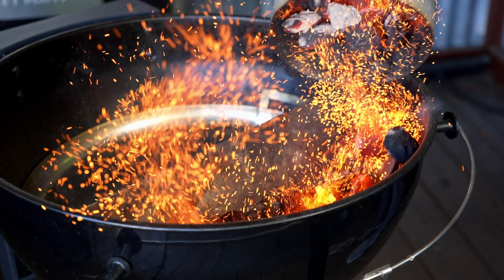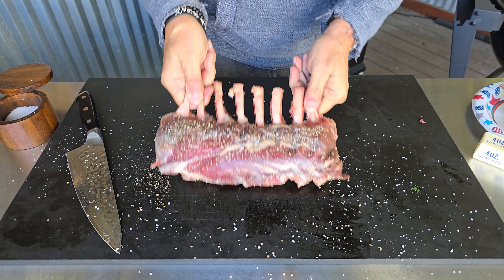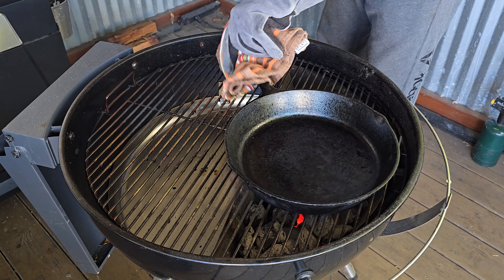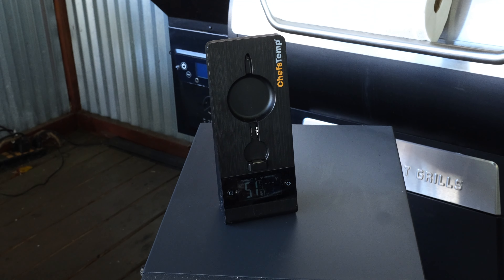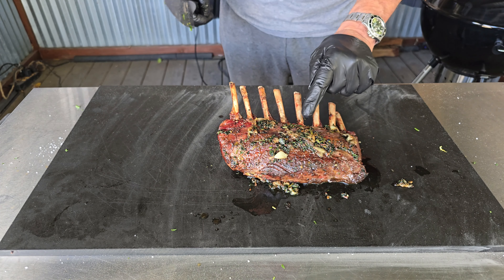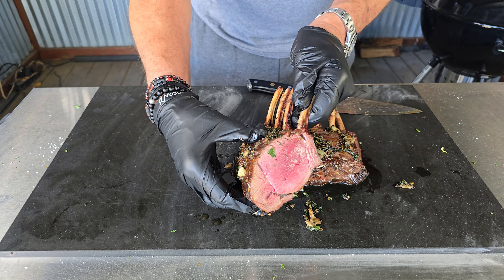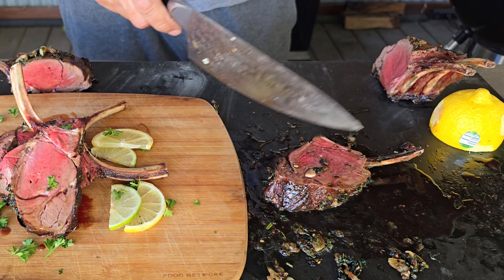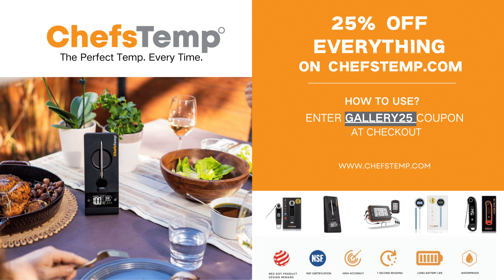Why You Need To Try This VENISON CHOPS Recipe | Double Seared Rack of Venison | SnS Kettle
Today's show we do a double sear on a Rack of venison chops that was a flavor explosion...

✅✅✅✅✅✅✅✅SHOW NOTES✅✅✅✅✅✅✅✅

Garlic herb butter sauce
2-3 TBS chopped garlic
3-6 TBS olive oil
The zest of 1/4 Lemmon or 1 TBS
1/4 cup chopped fresh parsley
1 TBS rosemary
1/4 stick butter

 Premium Coarse Ground Black (16 MESH)
Diamond Crystal Kosher Salt
Amazon Brand - Happy Belly Granulated Garlic, 24 Ounces

Ingredients for the SPG:
1  CUP Kosher Salt
2 CUP Coarse Ground Black Pepper
1/4 Granulated Garlic(Optional)

16 Mesh Black Pepper